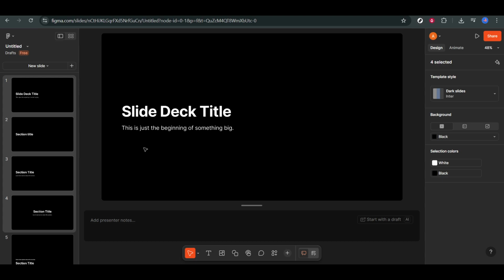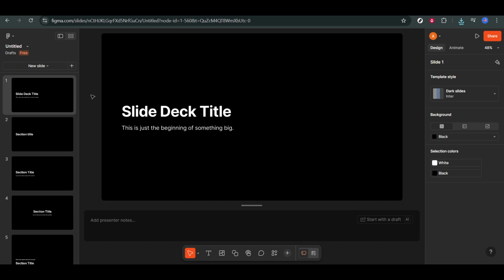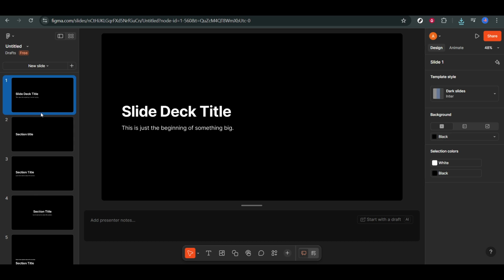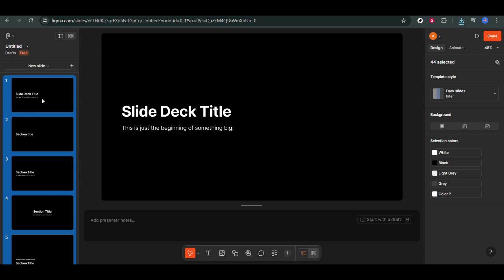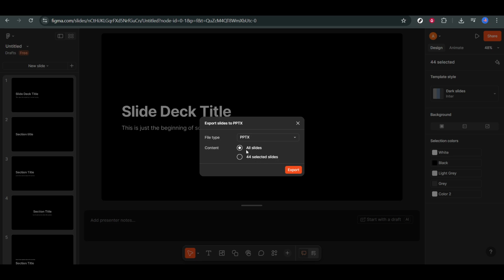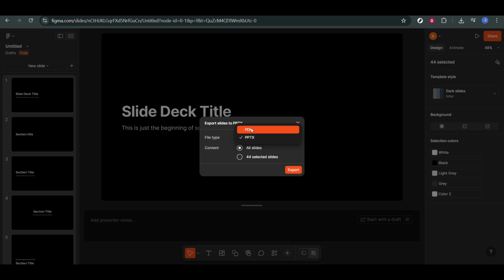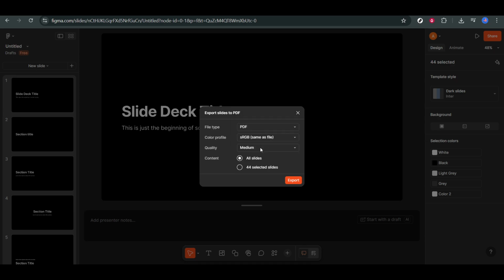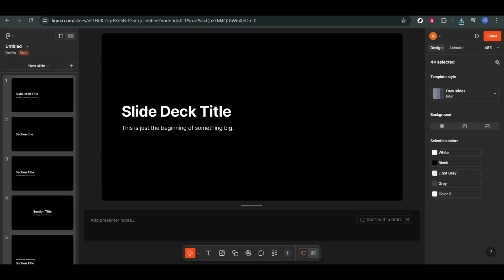How To Export Figma Slides As PDF or PPTX (2025 Guide)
📄 Learn how to export your Figma Slides using the File → Export menu, and download them as a multi-page PDF or PPTX presentation in just a few clicks.